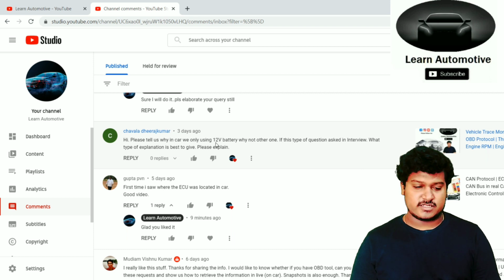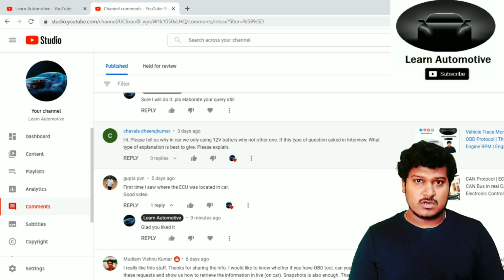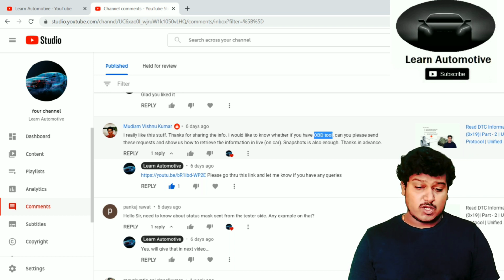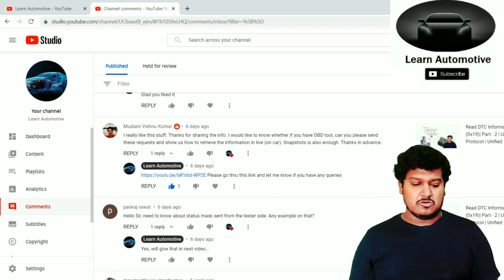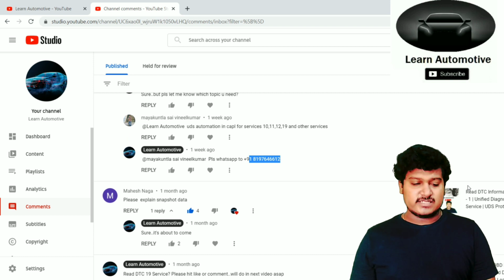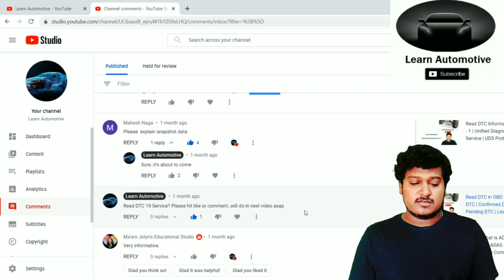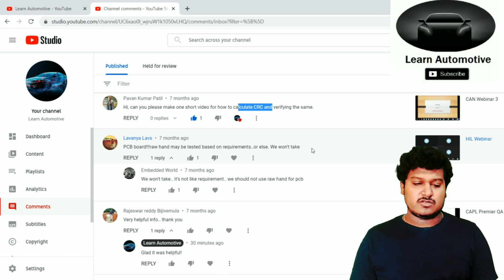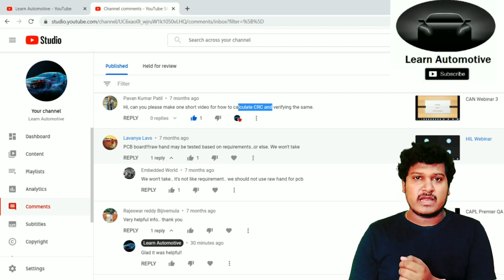Reply to comments -1 |Snapshot Data | Freeze Frame Data|12Volt supply in Car|Read fault in Sessions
Learn Automotive

Learn Automotive